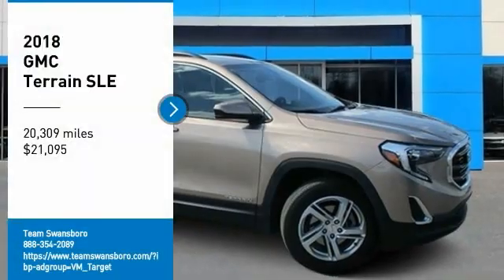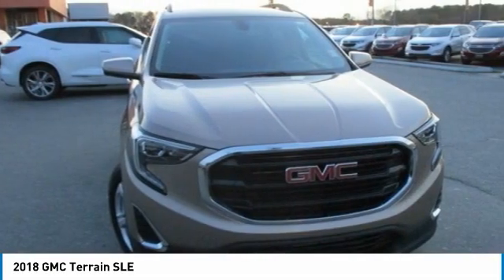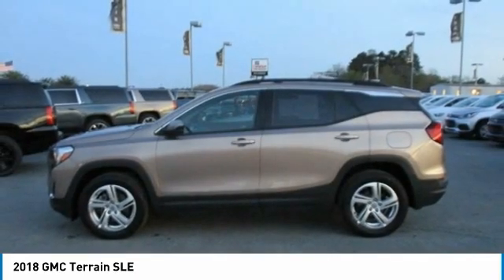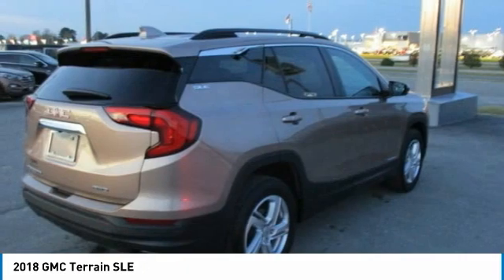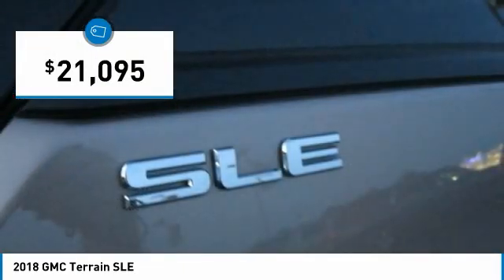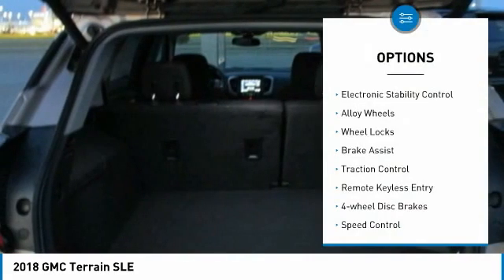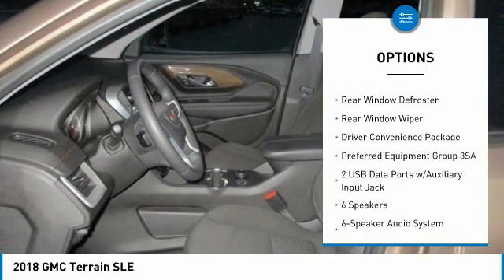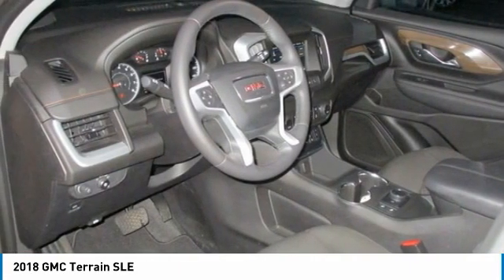2018 GMC Terrain SLE FOR SALE in Swansboro, CA GP4978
Stop in today for a test drive of this U 2018 GMC Terrain

Team Swansboro
1435 W Corbett Ave